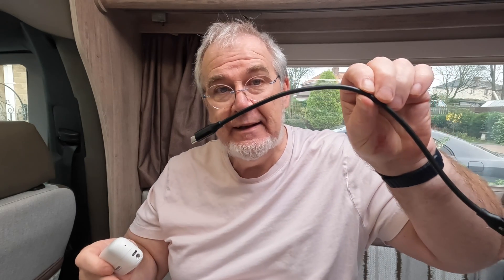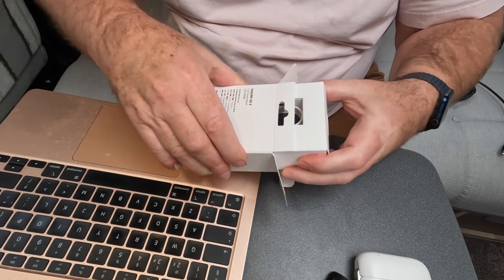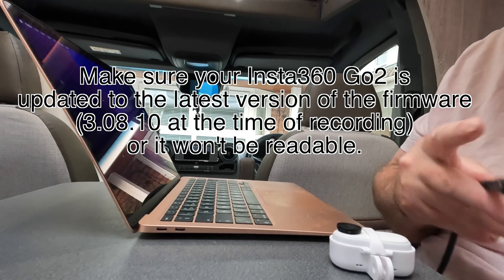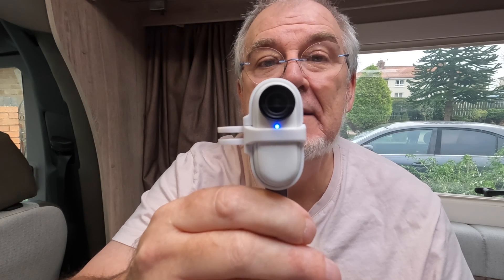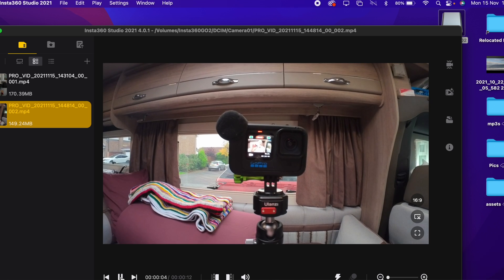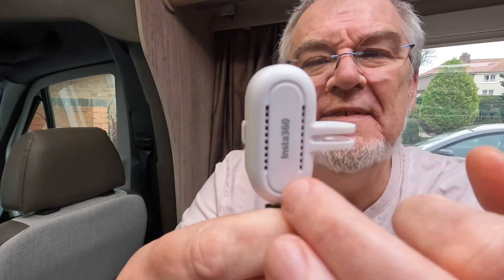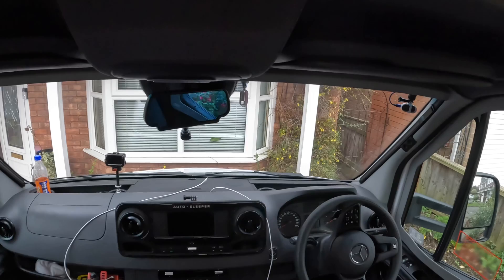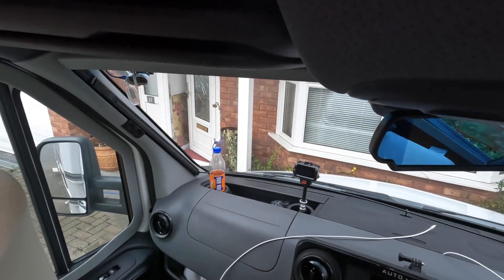Insta360 Go2 USB Power Mount - USB C connectivity on Macs and more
Got a Macbook Air or any other computer with just USB C format ports? Had problems getting files off your Insta360 Go 2 camera? The Insta360 Go2 USB Power Mount gives USB C connectivity on Macs and more - is it worth the £18 it costs?